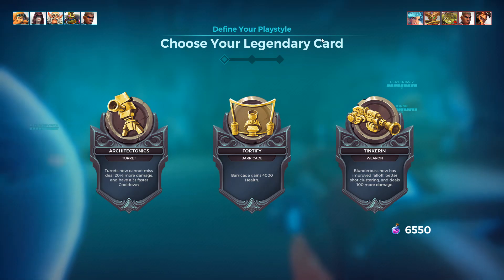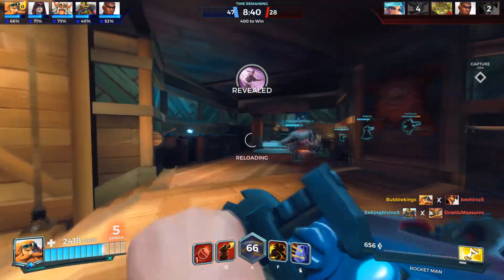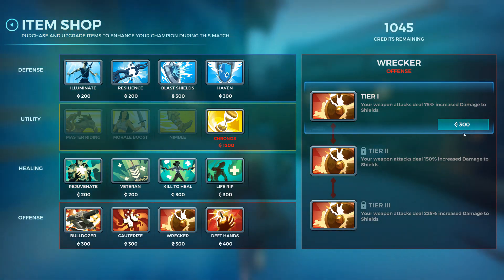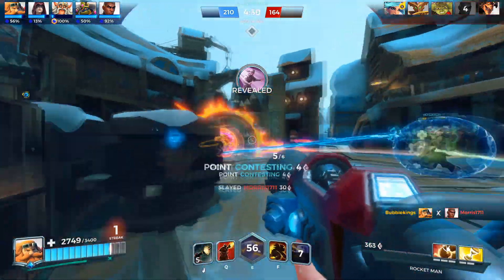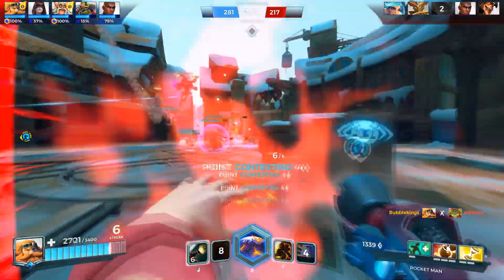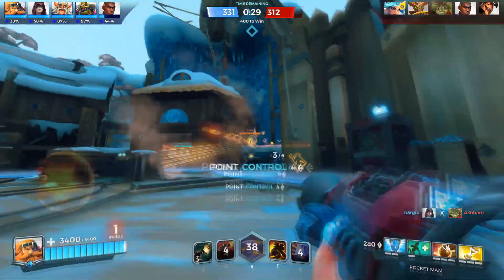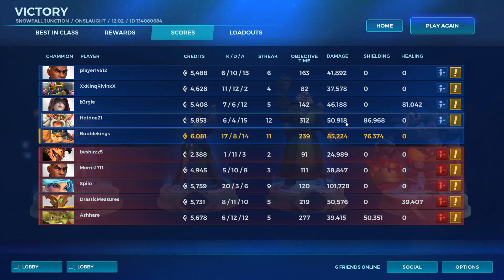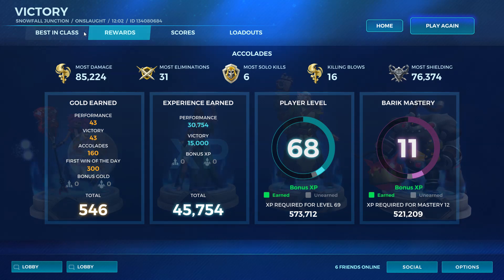Paladins Barik Gameplay - Tinkerin Weapon Build - Paladins Gameplay Barik Guide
If you enjoyed this Paladins Barik Gameplay video, SUBSCRIBE! to stay up to date on Paladins Gameplay and news, as well as other content such as Reviews, Overwatch and even more Paladins Gameplay!

This is a gameplay video on the Paladins map Snowfall Junction with the Paladins Champion Barik.

Bubblekings back with some more Paladins gameplay. This Paladins gameplay video features the Paladins Champion Barik . Today we look at some Barik gameplay and get some hands on gameplay in the Paladins gamemode Onslaught.

In this Paladins video I am using a Barik deck made up of cards which you can get when you play Paladins. So you should be able to follow my Paladins Barik build or use it as a sort of Barik guide to create a Barik deck and get good results in your Paladins games with Barik .

Like most of his kin, Barik is loud, obnoxious, and lacks subtlety. All traits that serve him well in his profession as a Ruins Raider. No shrine, temple, or crypt is safe if Barik is around. Using devices of his own invention, and with an eye to turn a profit, Barik plunders all, and has made a name for himself in Crosswind Hold.

Paladins Barik Ability - Q
Ability Turret
Cooldown 18s Damage 150
Barik Builds a turret that fires at enemies.

Paladins Barik Ability - Right Click
Ability Barricade
Cooldown 15s Duration 5s Defense 6000
Barik Deploys a barricade that provides cover.

Paladins Barik Ability - F
Ability Rocket Boots
Cooldown 12s Duration 3s
Barik's guided rocket charge. Removes all debuffs on Barik on use.

Paladins Barik Ability - E
Ability Dome Shield (Ultimate)
Barik deploys a 20,000 health Dome Shield for 6 seconds with a Flamethrower turret inside that deals 400 damage per second.